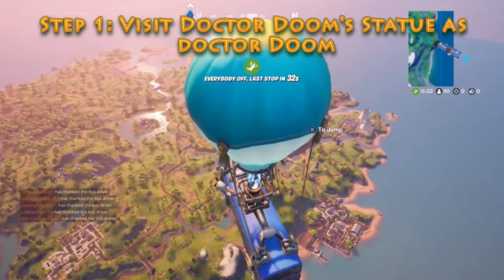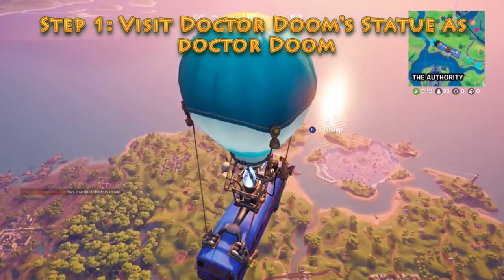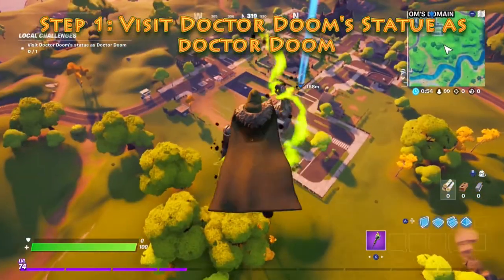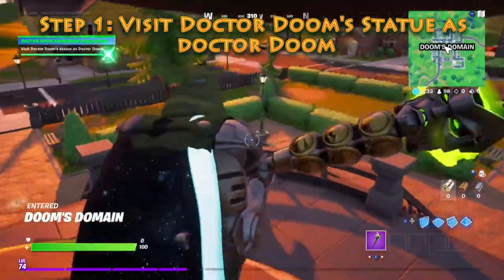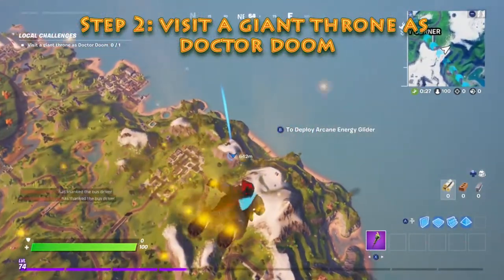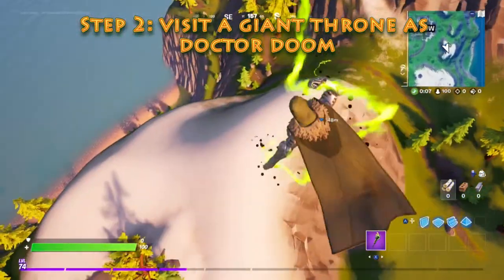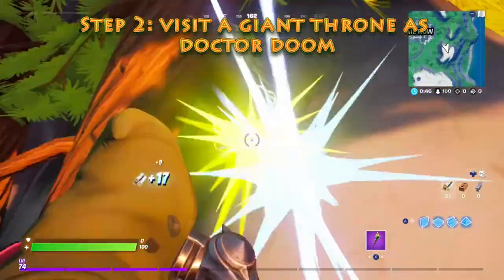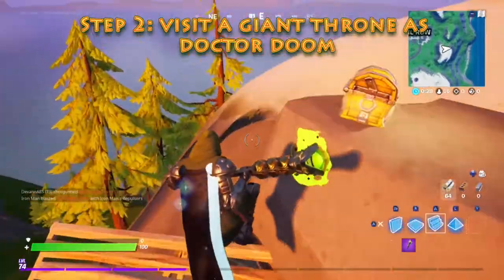Easiest Way to Complete the Doctor Doom Awakening Challenges in Fortnite Chapter 2 Season 4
Please enjoy this video of Goblin Jor showing you how to complete the Doctor awakening challenges in Fortnite Chapter 2 Season 4! There are three (3) steps to this challenge.

Step 1: [0:05] Visit Doctor Doom's Statue as Doctor Doom
Step 2: [1:13] Visit a Giant Throne as Doctor Doom
Step 3: [] Emote as Doctor Doom During a Victory Royale

Please keep in mind that you do need the BATTLE PASS to complete this challenge and that you must be at least level 74 for the challenges to be unlocked. Step 3 has been omitted from the video. Basically, you need to achieve a Victory Royale and do an Emote. If you need help with this step, please send us a friend request on Fortnite and you can join in on one of our squads!

If you have any requests, please drop us a line.